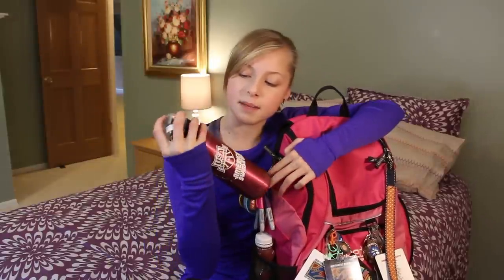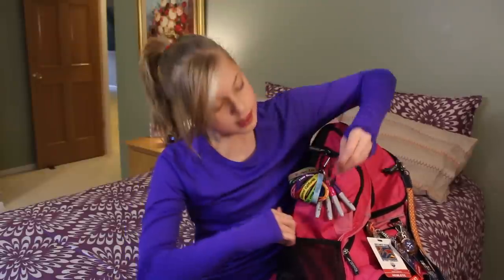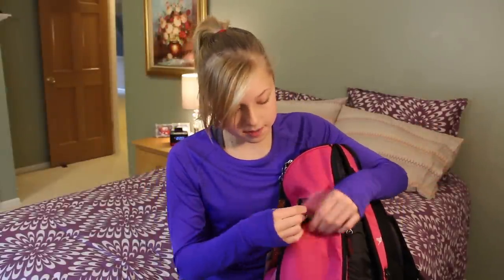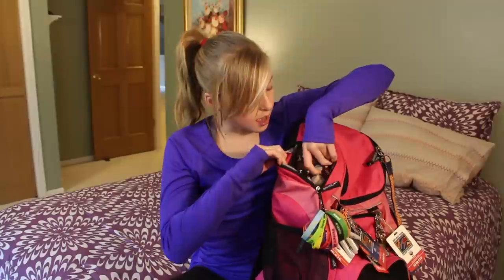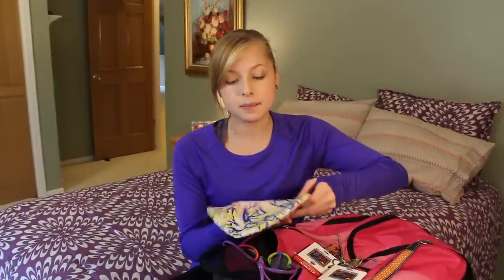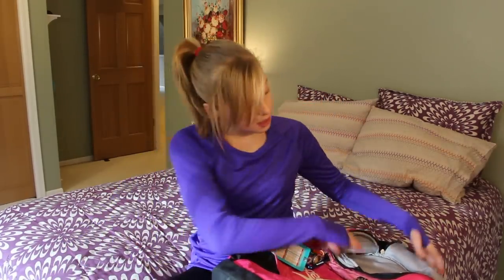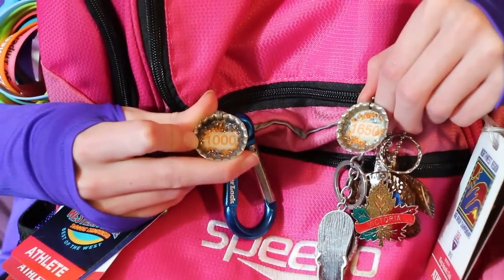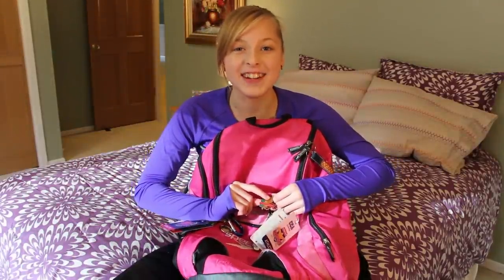What's In My Practice Swim Bag | Hot or Not Speedo Teamster Backpack Review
Today's video is a What's In My Swim Bag and a Hot or Not Review on the Speedo Teamster swim bag.  I mention my Michael Phelps MP FOCUS Snorkel Review | Hot or Not video a few times (regarding the nose clip and the snorkel) that you can find

Let me know what you keep in YOUR practice swim bag!  Don't forget to give this video a Thumbs-up!

Under Armour Beyond Water Bottle on Amazon

Amazing Grass Green Superfood Chocolate Peanut Butter Bar on Amazon

Blistex Medicated Lip Balm - Berry on Amazon (Seriously, we buy these by the 24-pack!)

Aqua Sphere Nose Clip on Amazon

Waterproof iPhone Case on Amazon

Clean & Clear Dual Action Oil-Free Moisturizer on Amazon

L.A. Colors Nail Polish Remover Pads - Pear Scented on Amazon

Dove Anti-perspirant Deodorant Sensitive Skin on Amazon

Purple iPhone Wristlet Wallet Case.  On Amazon

EOS Lip Balms on Amazon

Speedo 'Love Music' Silicone Cap (discontinued) Speedo Silicone caps last the longest! On Amazon or SwimOutlet

Speedo Vanquisher 2.0 Mirrored Rainbow Brights Goggle (my holy grail goggles!). On Amazon or SwimOutlet

TYR Durafast Pink Digi Camo Crossfit Swimsuit on Amazon or SwimOutlet

Nike Flex Experience Running Shoe on Amazon

Nike Dry Fit Mesh Relay Tank on Amazon

Michael Phelps MP FOCUS Snorkel.  On SwimOutlet or Amazon or MichaelPhelps.com

Youth Biking Shorts on Amazon

Sharpie Mini Permanent Markers - 4 Pack on Amazon

~Lindsey

"Impossible is not a word, it's just a reason for someone not to try." -Kutless